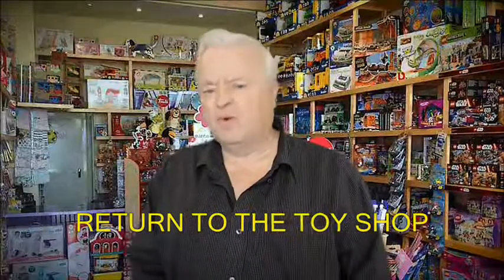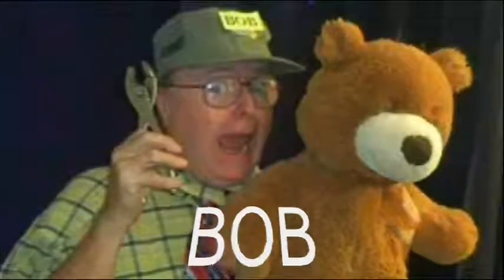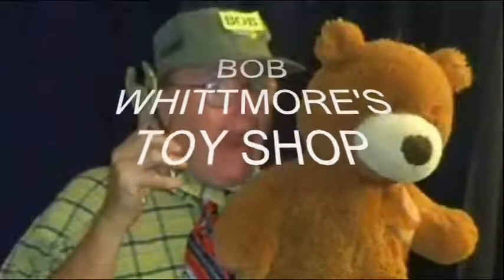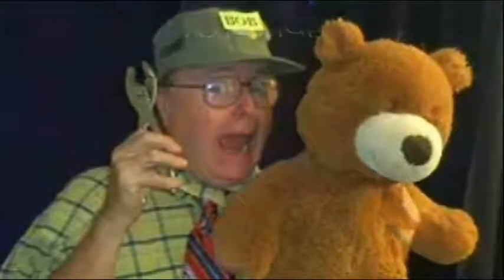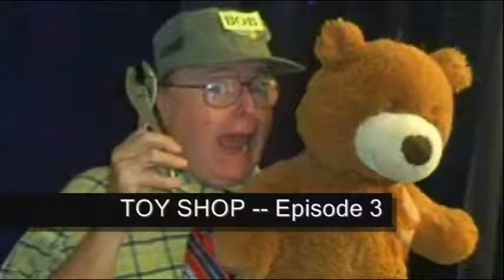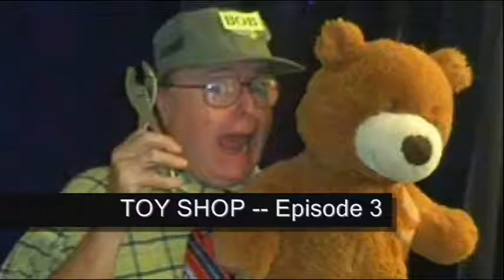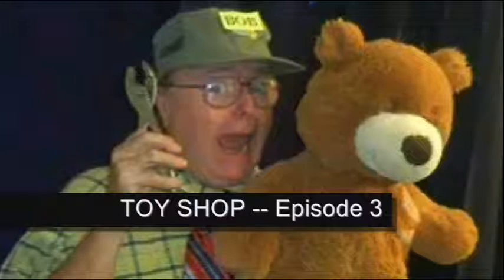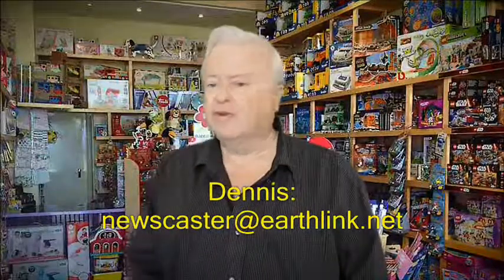BOB WHITTMORE'S TOYSHOP RETURNS -- Episode 3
BOB WHITTMORE goes back into the archives for another in in a series of weekday visits to BOB WHITTMORE'S TOYSHOP.